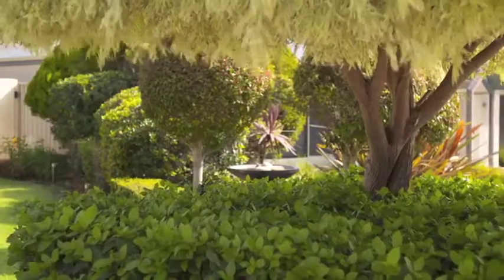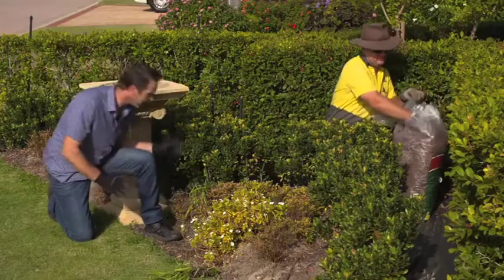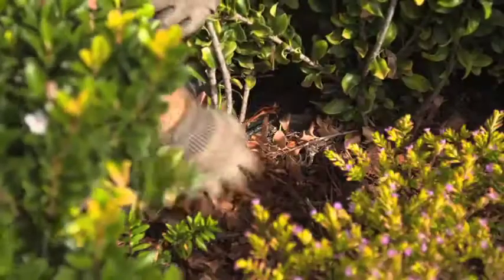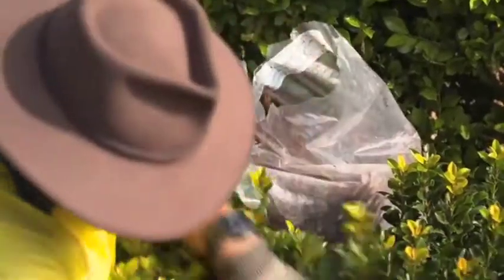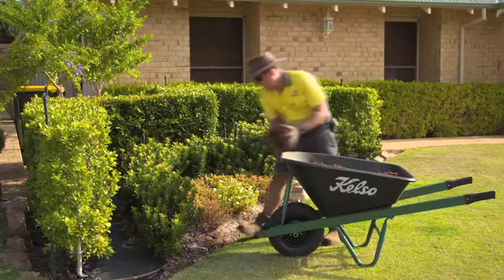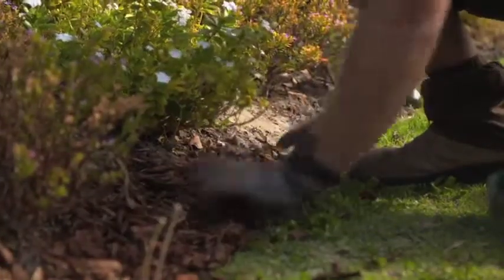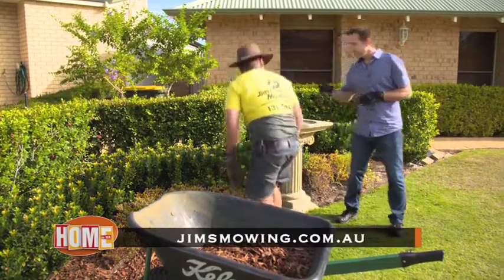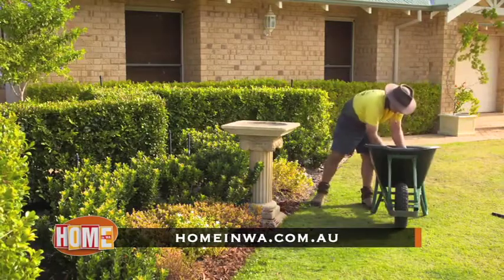Jims Mowing How to stop weeds with mulch in Autumn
Why you need to add mulching to your garden